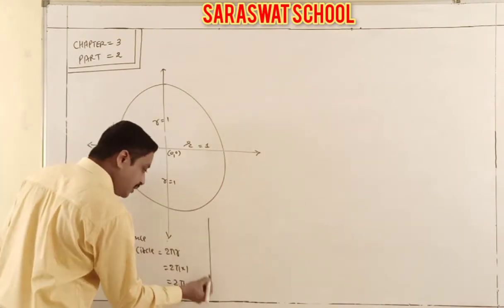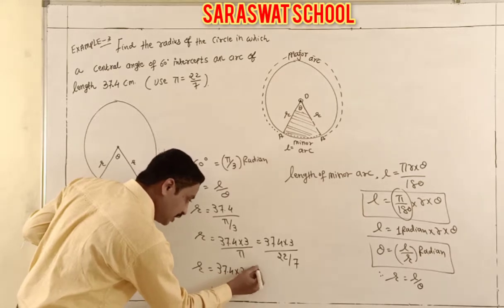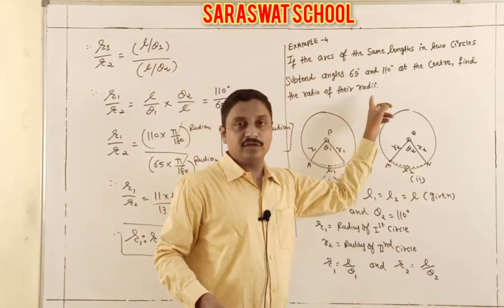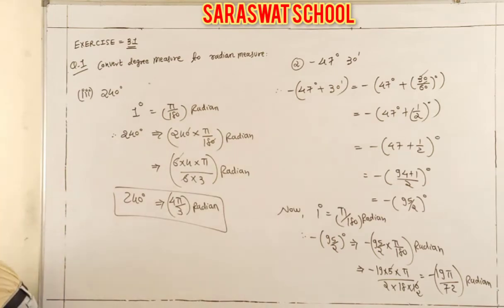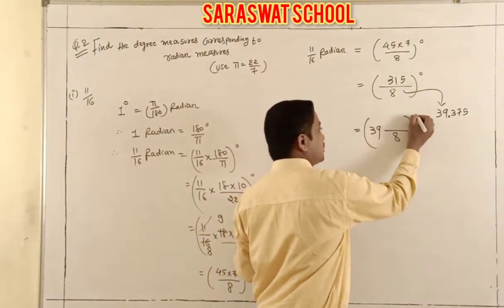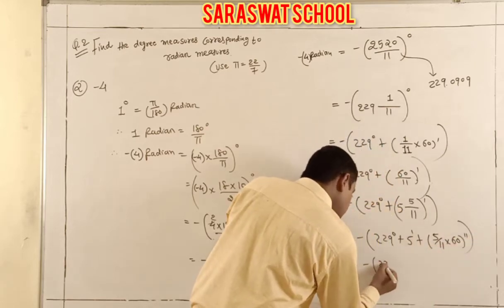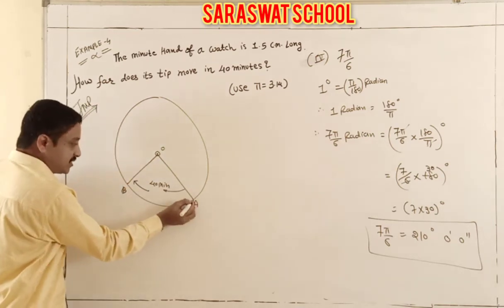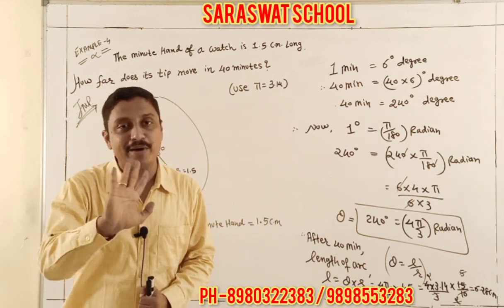EM 11TH MATHS CHAPTER 3 PART 2